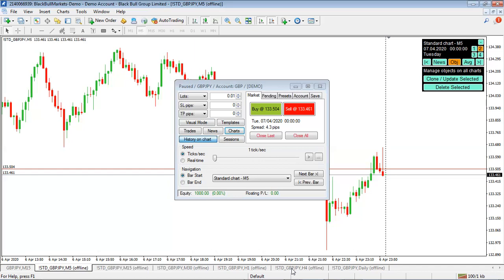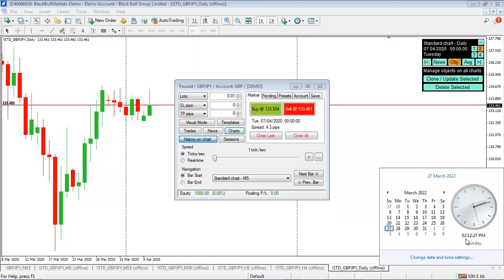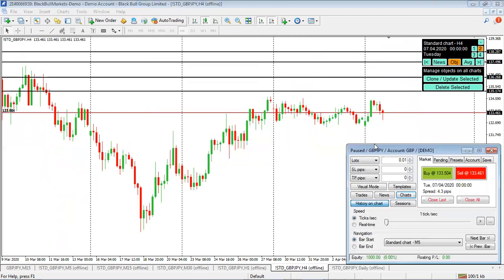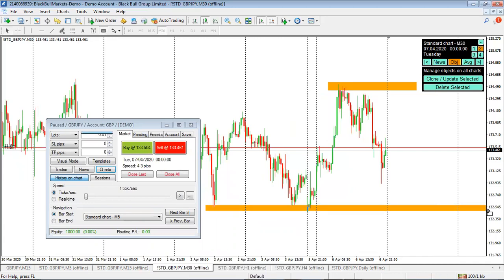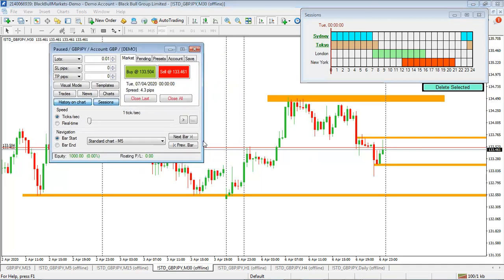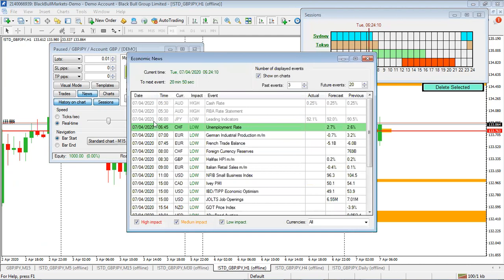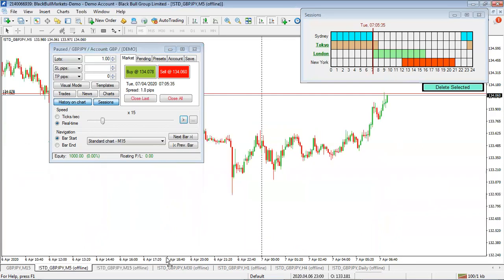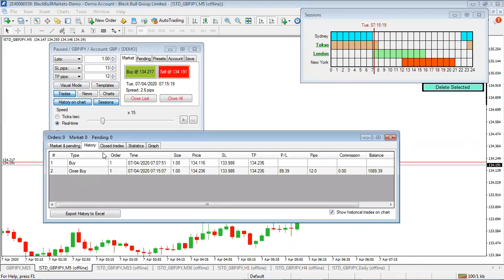GBPJPY Simulation 27 March 2022 Forex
Trades software simulations for GBPJPY. The best way to back-track your charts without headaches. You would be to trade a replay of the previous market charts movements with no pain. Then Learn quickly and profit from the forex market.